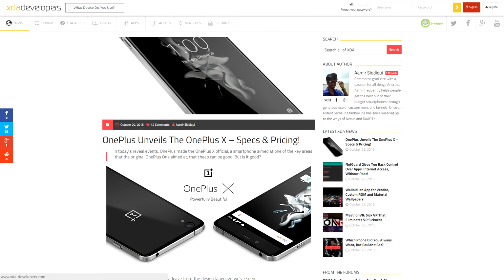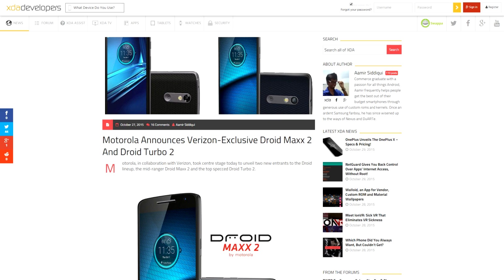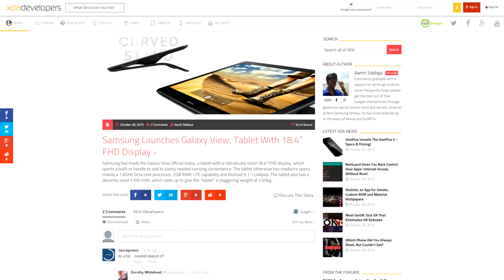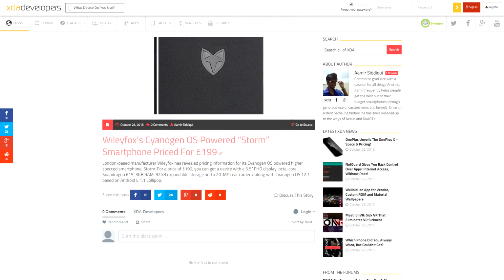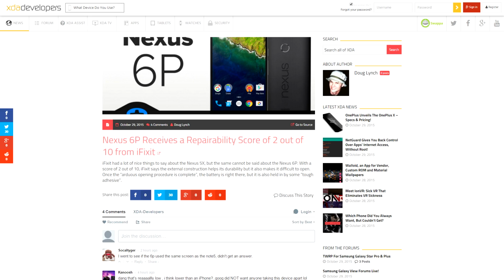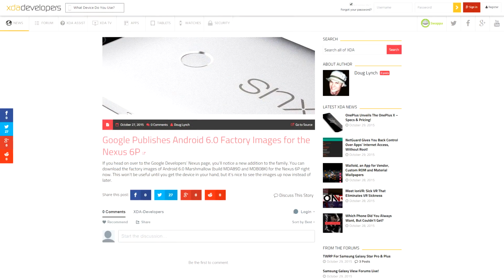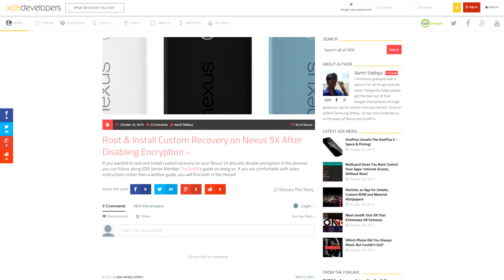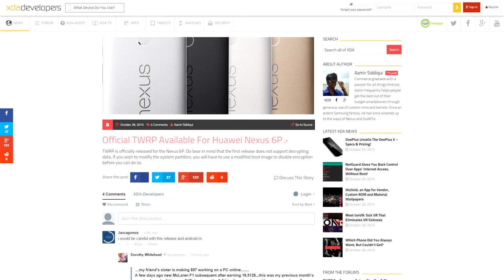OnePlus X Unveiled! 19" Samsung Tablet?? Motorola Announces Droid Maxx 2 and Turbo 2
OnePlus has unvieled the OnePlus X. That and much more news is covered by Jordan when he reviews all the important stories from this week from DroidCon in London. Included in this week's news is the announcement of a new 18.4 inch tablet from Samsung called the View and be sure to check out the article talking about Motorola announcing the Droid Maxx 2 and Turbo 2. That's not all that's covered in today's video!

Jordan talks about the other videos released this week on XDA TV. XDA TV Producer TK released an interviews with Swappa, Vinli and Chainfire with IonVR from the Big Android BBQ 2015. Then TK gave us a quick recap of the whole event. Also, Jordan gave us the next video in our Best Phones Under $100 series, this time talking about performance. Pull up a chair and check out this video.

Nexus 6P Receives a Repairability Score of 2 out of 10 from iFixit
rovo89 Gives an Update on the Progress on Xposed for Marshmallow
Big Android BBQ 2015: Vinli Interview (Connect Your Car!) – XDA TV
Big Android BBQ 2015: IonVR Interview w/ Chainfire (Virtual Reality) – XDA TV